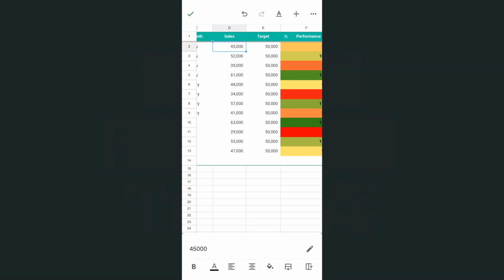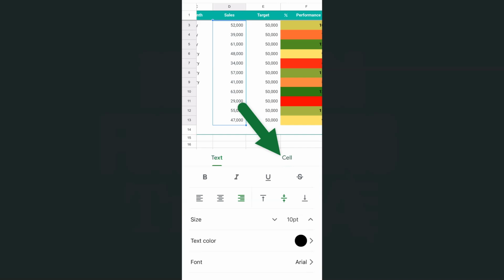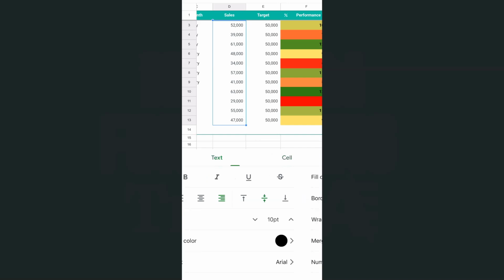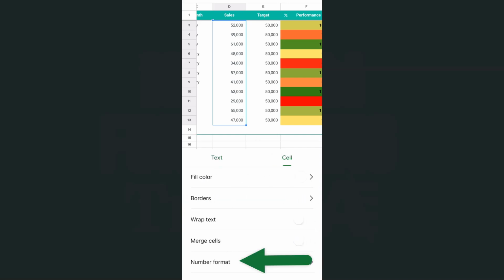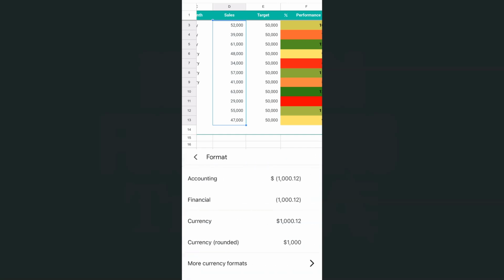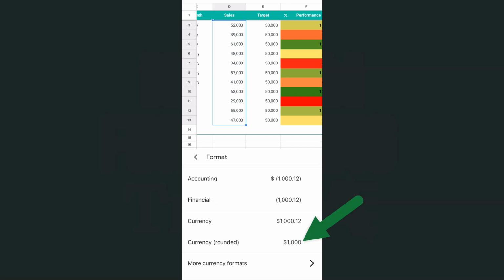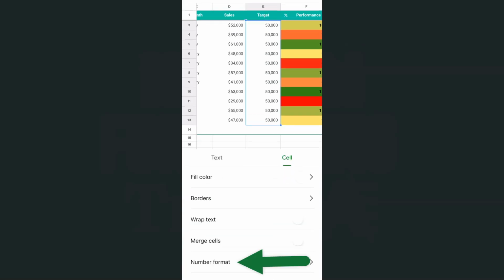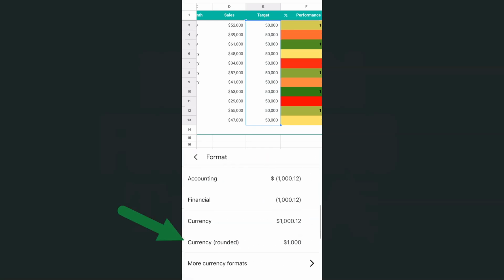This Hidden Formatting Shortcut Will Save You Time | Google Sheets (Mobile)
In this video, learn a simple but powerful hidden formatting shortcut in Google Sheets Mobile!

Discover how to apply clean, consistent formatting across your data without tapping through multiple menus. This quick tip is perfect for anyone who works on the go and wants to make their spreadsheets look polished in seconds. Whether you’re organizing reports, tracking expenses, or managing class lists, this shortcut will help you work smarter and save valuable time. Try it out and see how much easier formatting can be on your mobile device.